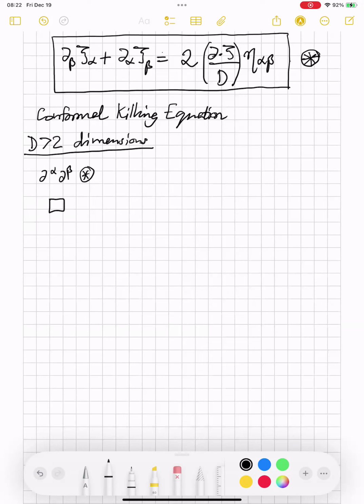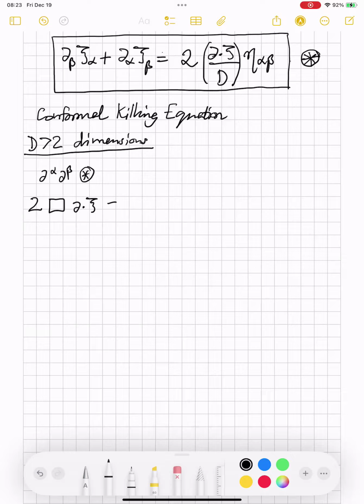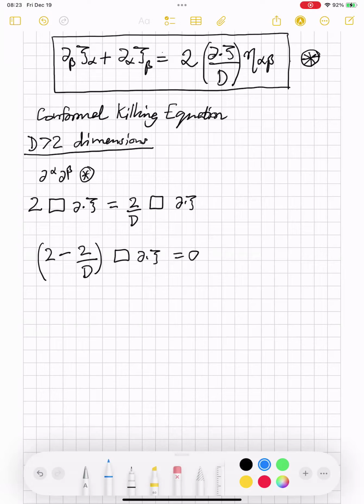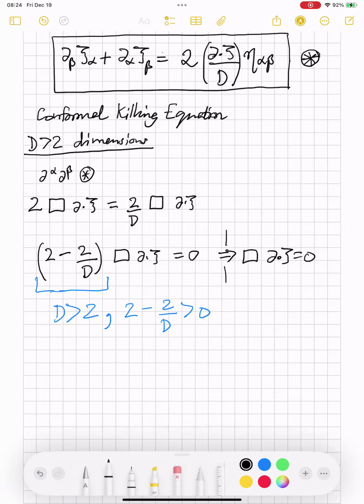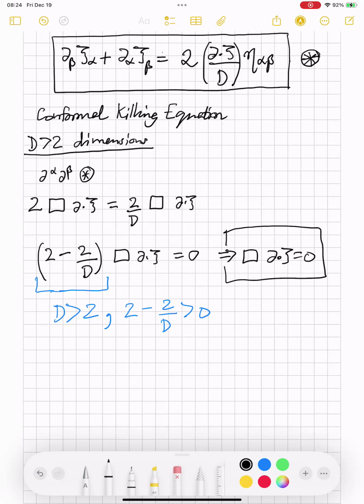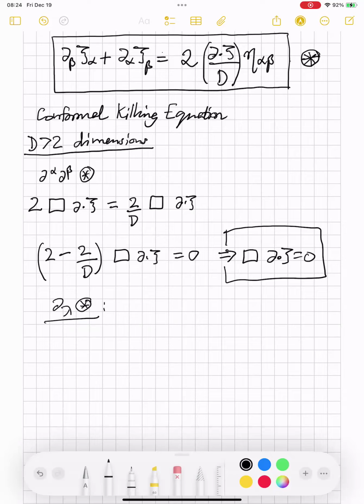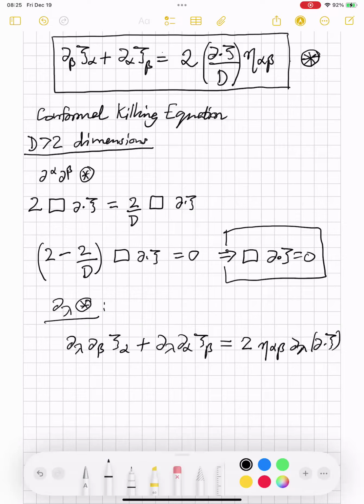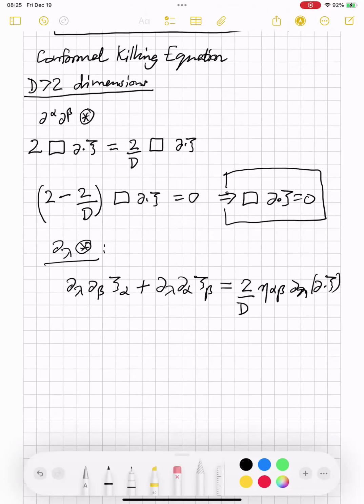CFT Lecture 2 part 13